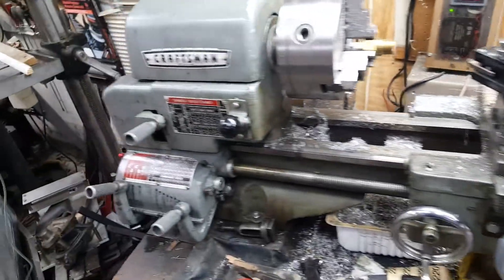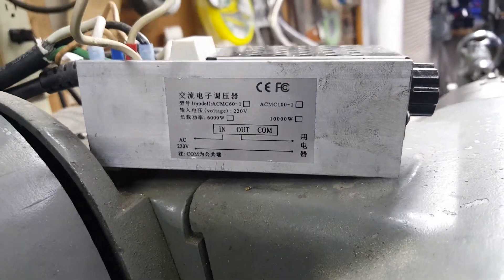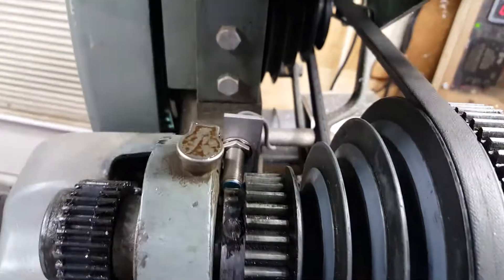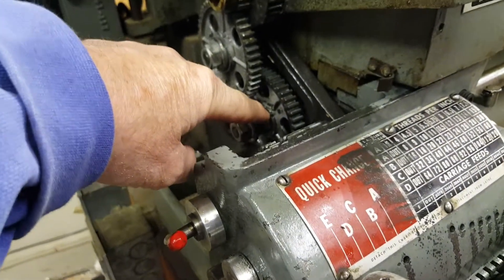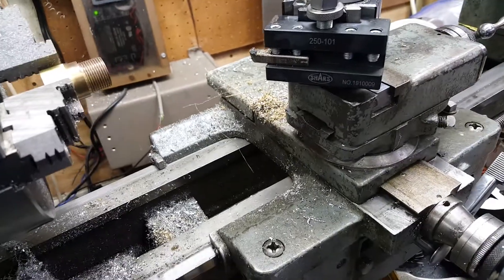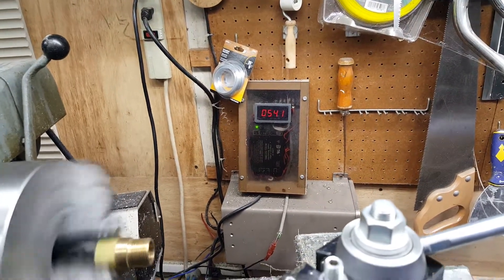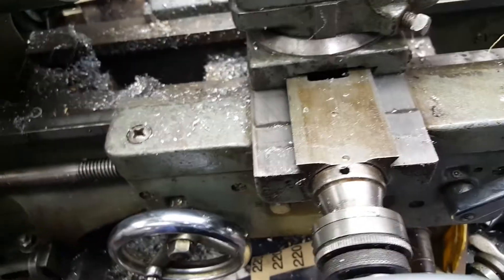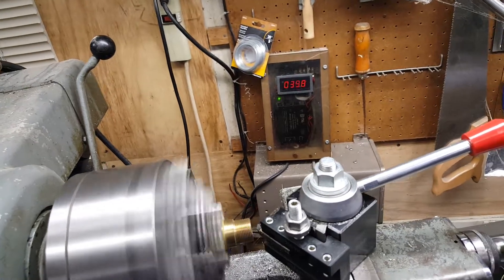Atlas-Craftsman 12 Inch Lathe carriage speed, treadmill motor, and tool post mods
Atlas-Craftsman mods to slow down the carriage feed to half with a simple gear mod in the quick change gearbox, 2.75 HP treadmill motor with $20.00 speed controller, and AXA tool post.

eBay source for 24 tooth gear pt# 9-101-24A

Speed controller : 1000V 50A Metal Case Single Phase Diode Bridge Rectifier KBPC5010 USA plus : 10,000W SCR Voltage Regulator Speed Controller Dimmer Thermostat AC 220V